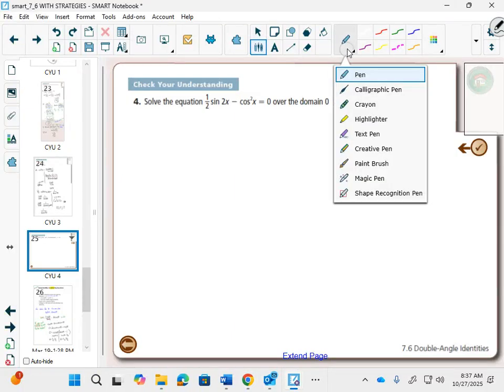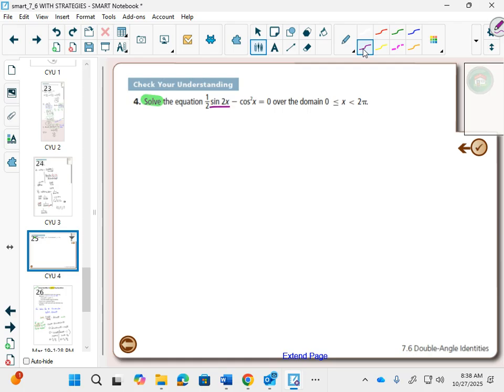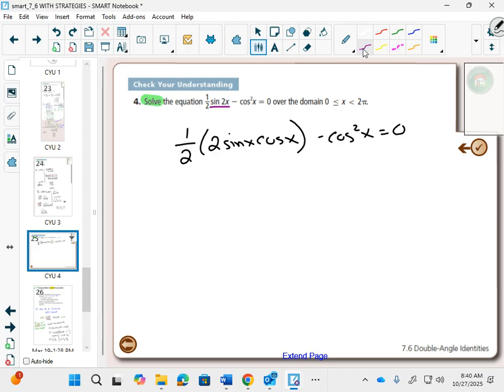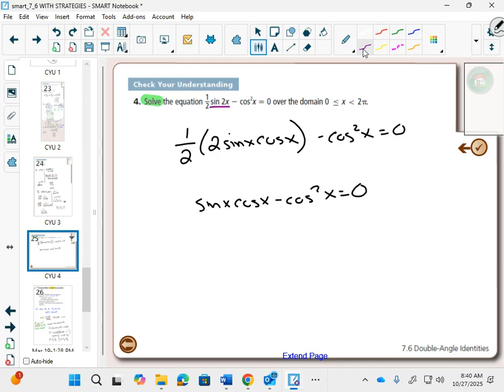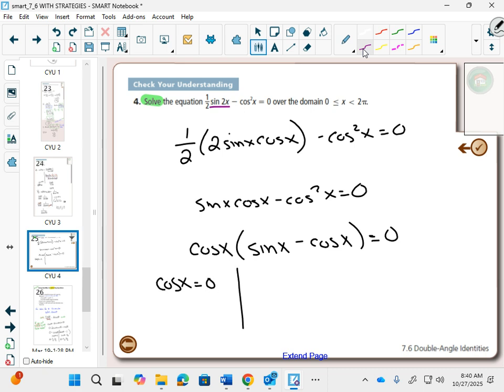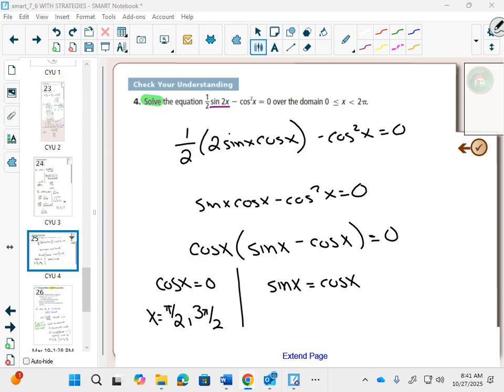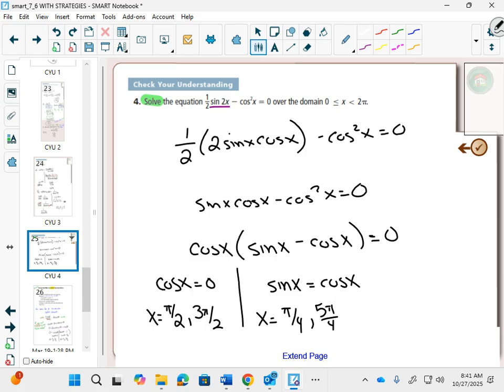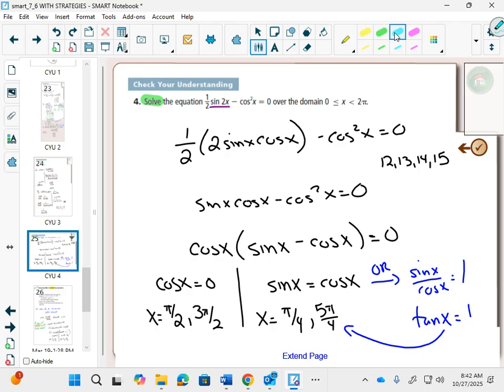40SP 7 6 Example 4